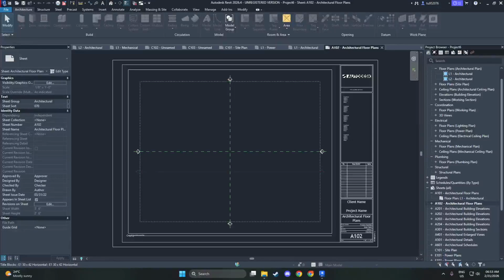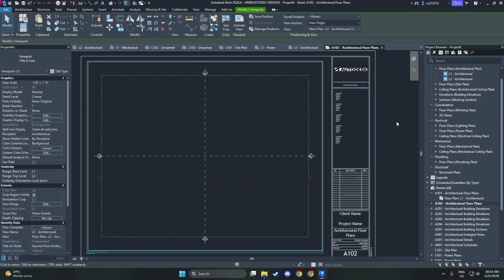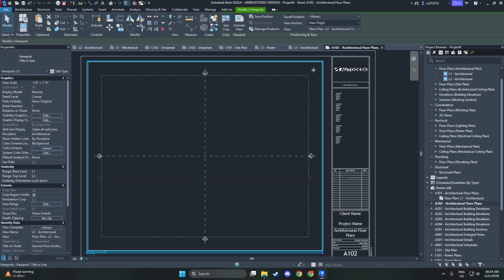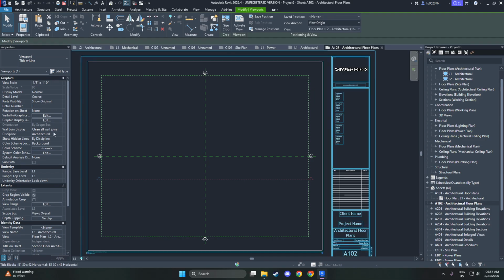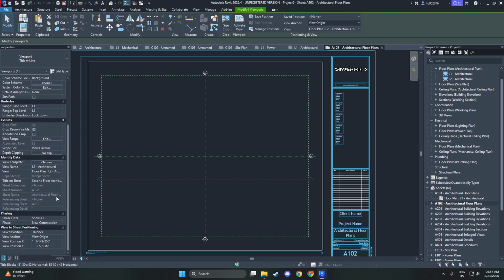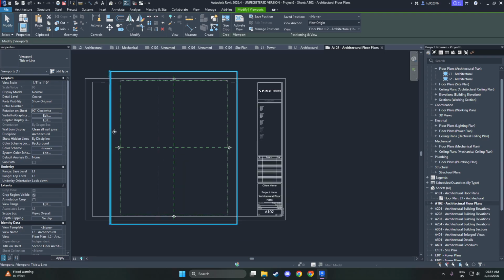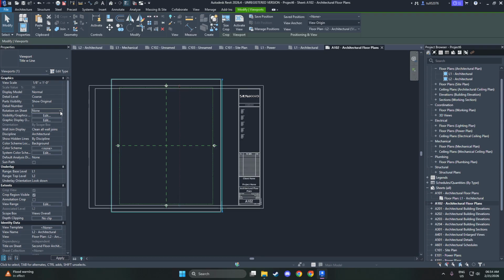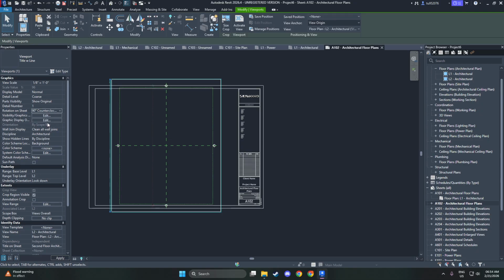How to Rotate Views on a Sheet in Revit [2026 Full Guide]